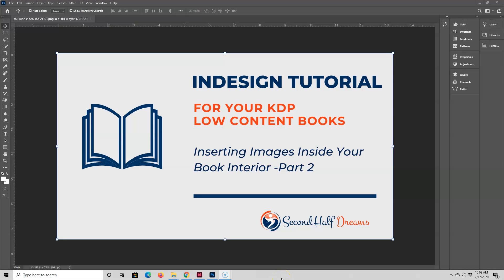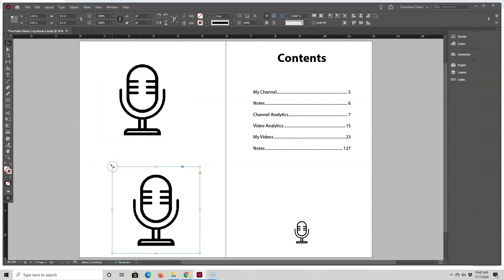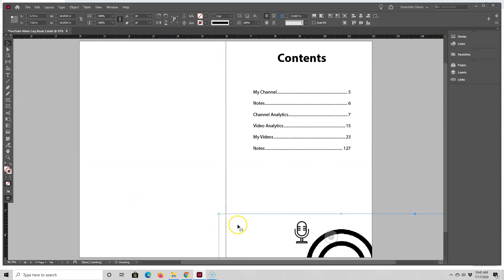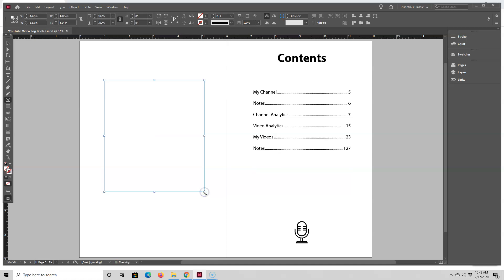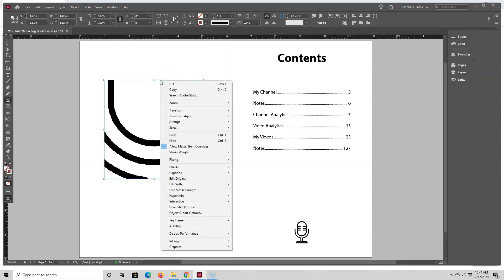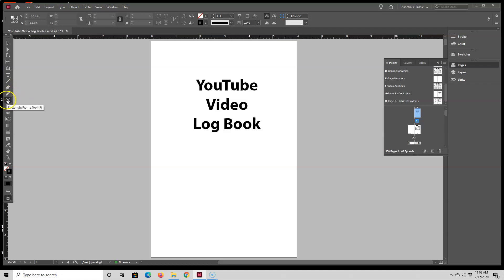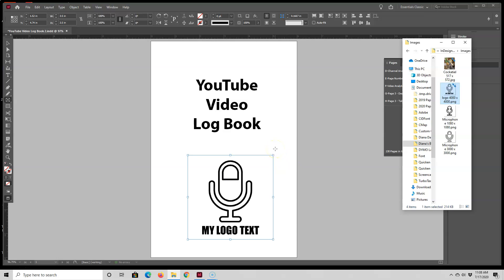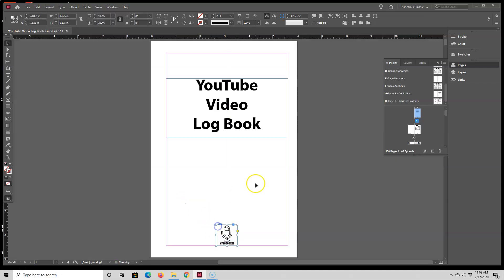InDesign Tutorial for Beginners and KDP #22 - Images Part 2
In this set of tutorials, I'm going to show you how to create a KDP low content book from start to finish.  The book is going to be a YouTube Video Log Book.  Be sure to watch the videos in order to see each step of the process.

In this video, I show you another way to insert and resize images.